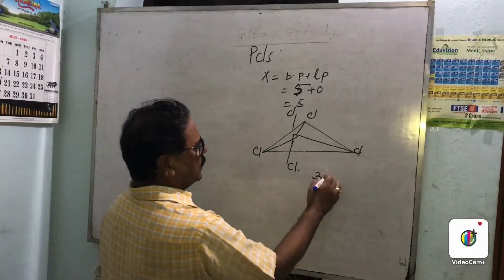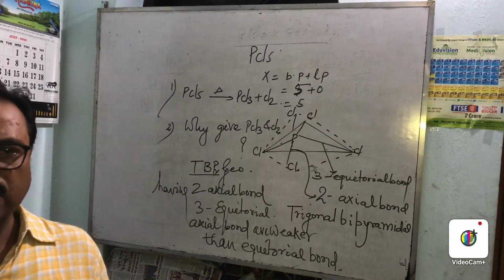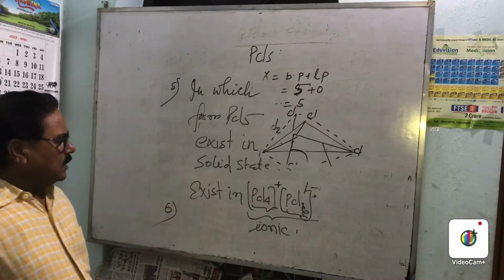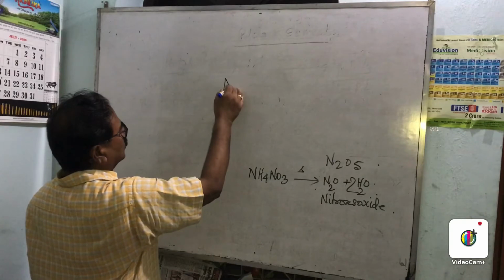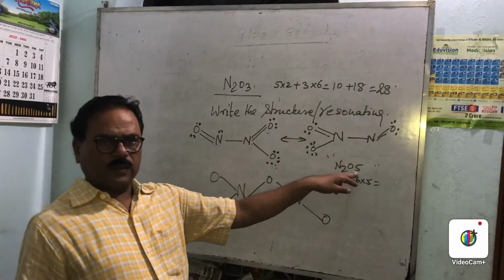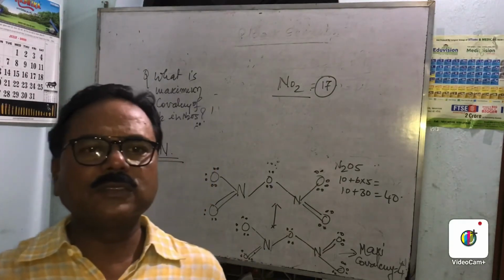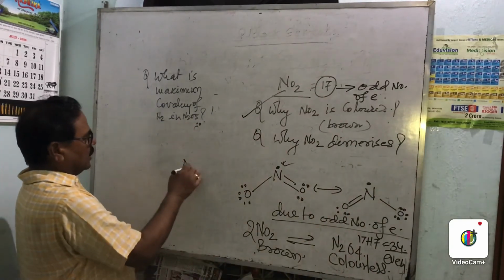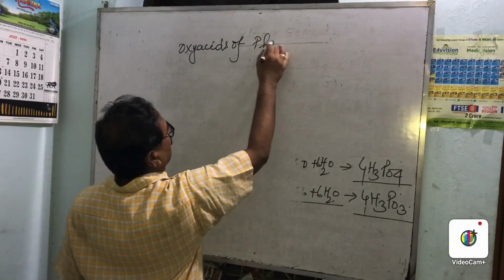P block elements gr 15 lecture 4 ,12th chemistry by d.k.das.